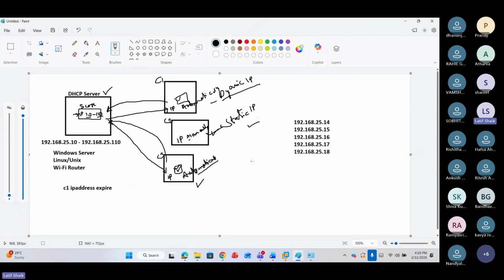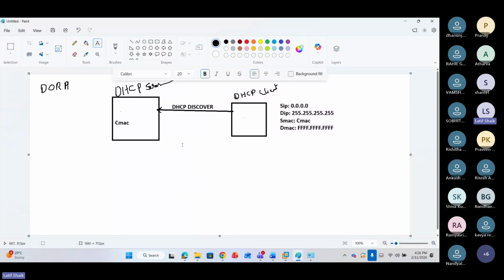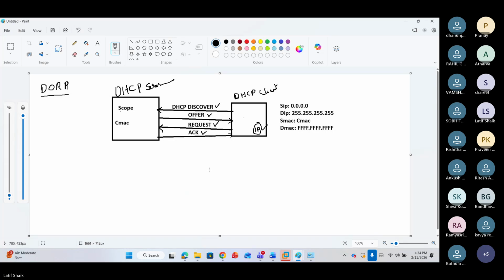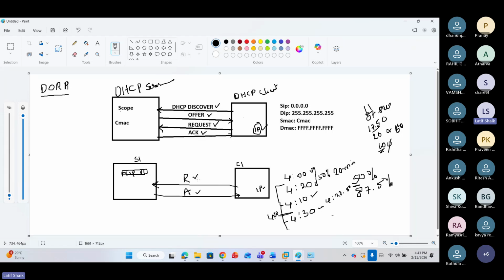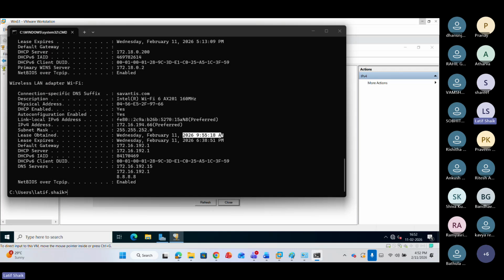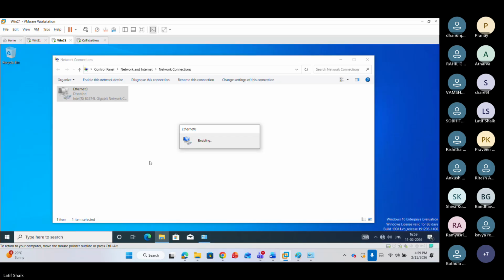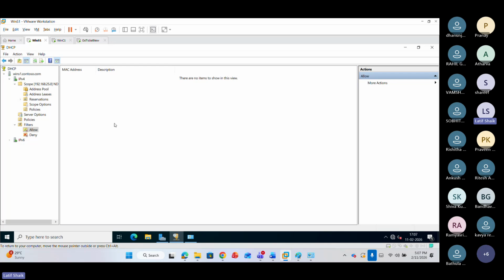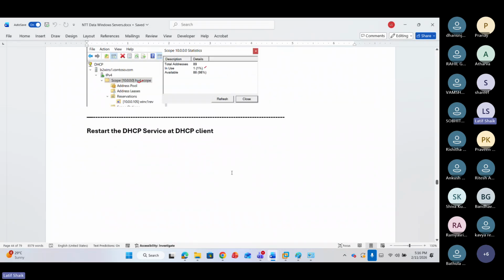ND1 2026 Servers & Services 10 DORA Process, Lease Duration/Period, APIPA, Resolve 169.254.x.x Issue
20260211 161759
The Process of DHCP Server assign ip address to the clients is called DORA Process

D - Discover
O - Offer
R - Request
A - Acknowledgement
APIPA - Automatic Private IP Address
APIPA Range - 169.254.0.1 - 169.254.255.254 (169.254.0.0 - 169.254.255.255)

When DHCP Client device failed to get ip address from DHCP Server, the device itself assign an ip address from APIPA Range

If a network adaptor shows DHCP Enabled: Yes, and IP Address is 169.254.x.x means the adaptor got APIPA address – need troubleshoot the issue

Note: Sometime Manually configured adaptor also shows APIPA Address means there is an IP Address conflict - resolve the conflict

 Why a Client Failed to get an ip address from DHCP Server.
May be DHCP Server is down or disconnected
Dhcp service is busy or stopped
DHCP IP Scope is completed mean no ip address is available to assign
The Client’s MAC Address is in the deny list in DHCP Server.

Troubleshoot:
Find why the client is unable to get an ip address from dhcp server.
Restart DHCP Service in DHCP Server
Check DHCP Scope - Available ip address
Check Connect of DHCP Server
Check Allow/Deny List in DHCP Server

At client:
Disable and Enable the Network Adaptor
Or
CMD: ipconfig /release         – remove existing ip address (dynamic ip)
  Ipconfig /renew     – starts DORA process(try to get ip from dhcp server)
Whenever an ip address is assigned to a client device, Server Note down the client ip address, client name and mac address with lease expiration.

Lease Duration/period - duration between the client got ip address to lease expiration depend on server lease duration setting.

At 50% of lease duration the client sends a Request to the DHCP Server to update/extend Lease Expiry. The DHCP Server sends Acknowledgement to the client with Lease Update or extended Lease period/expiry.

If the client failed to update/extend lease at 50% of lease duration, the client has to try again at 87.5% of lease duration.

The Server waits up to the Lease Expiration time if the client is not extended so the server removes the client information from the Address Lease. So the ip address assigned to the client has become free(available).